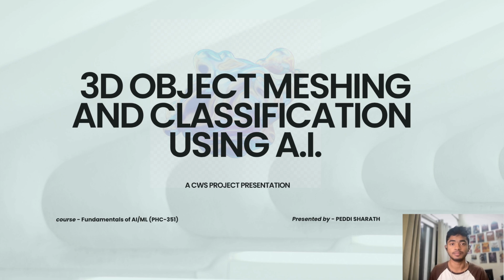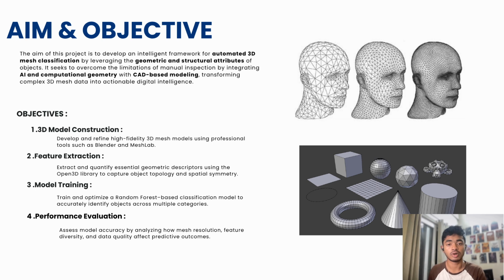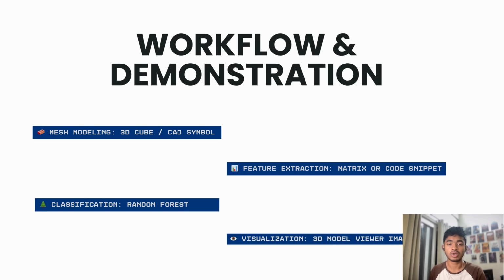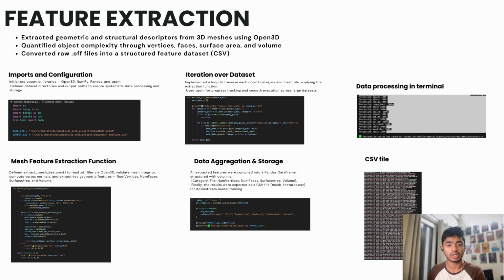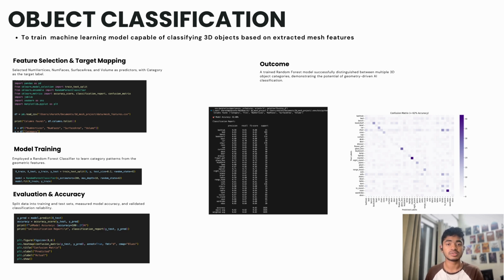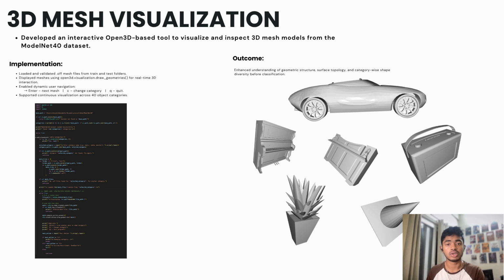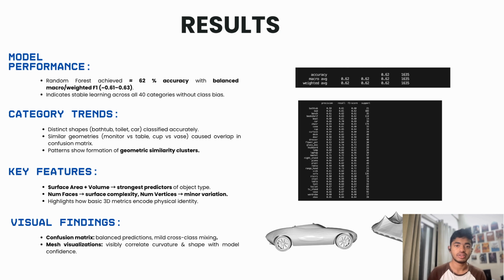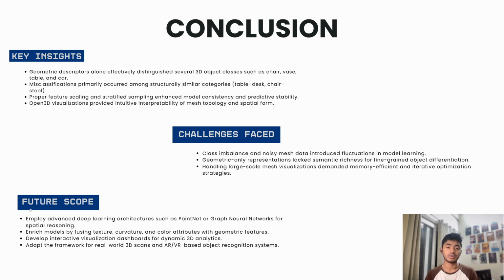3D Object Meshing and Classification Using AI